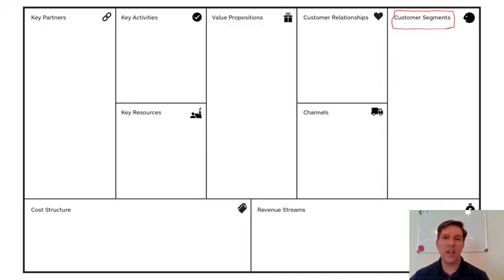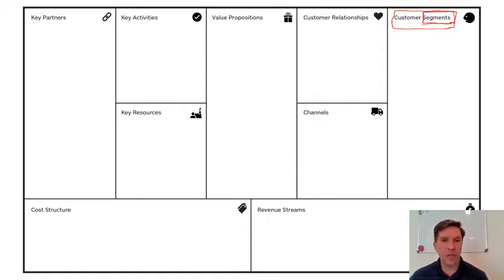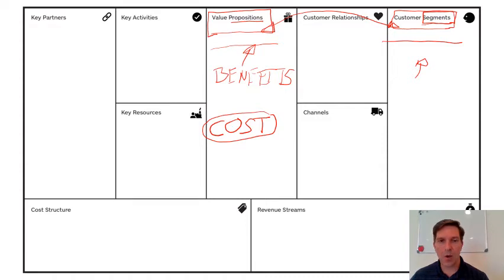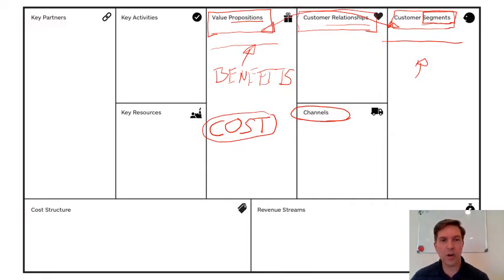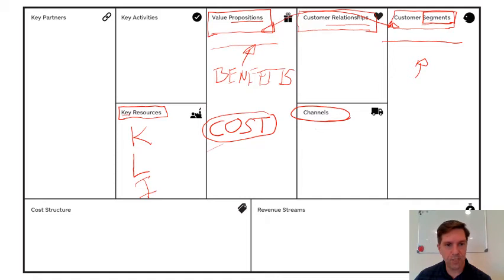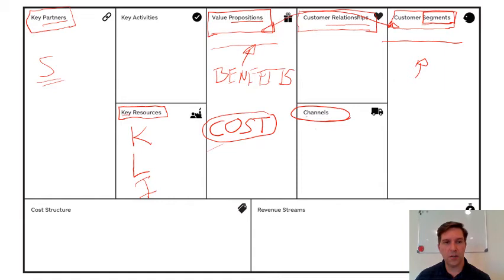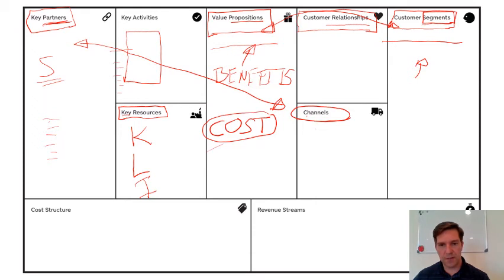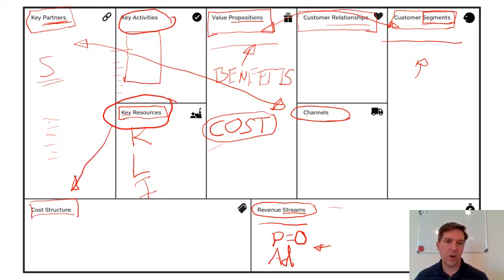Business Model Canvas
Brief description of the different elements that comprise the Business Model Canvas.